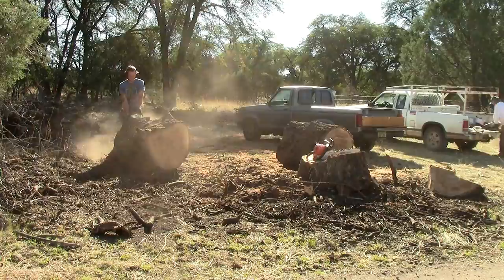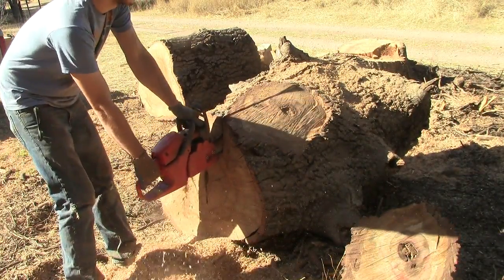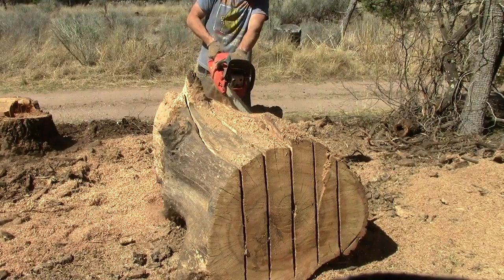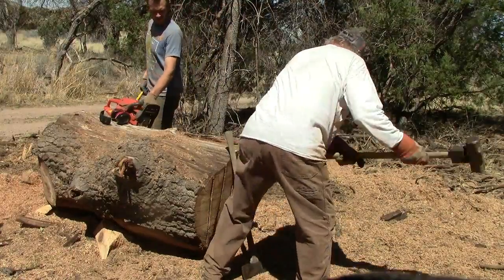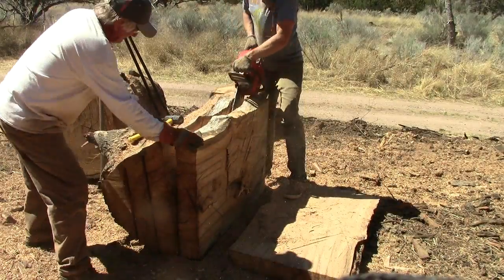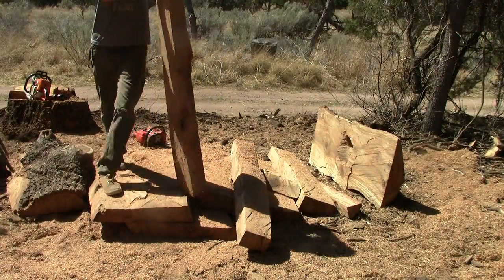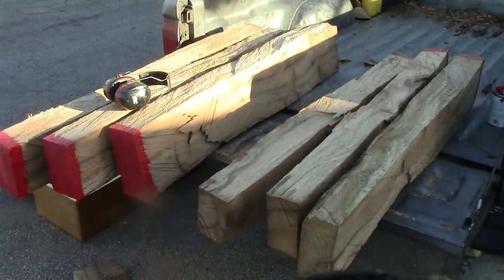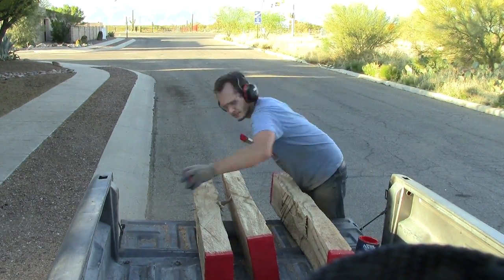How To Chainsaw Mill Without A Chainsaw Mill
This process takes longer than it would if you had an actual chainsaw mill, but I made due. I am running a Husqvarna 460 Rancher. Enjoy!